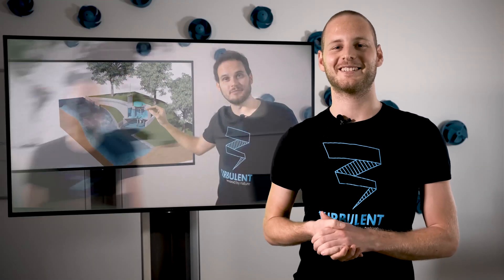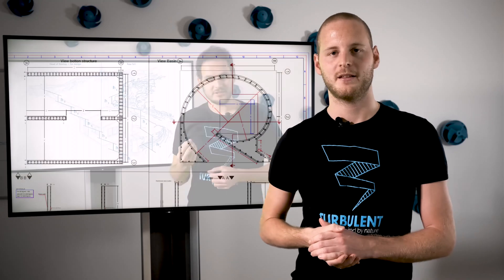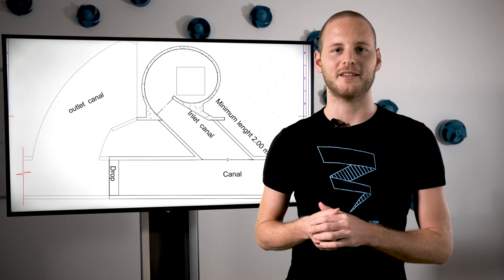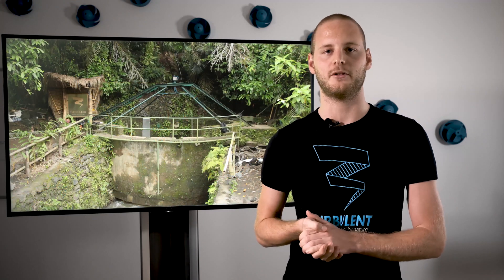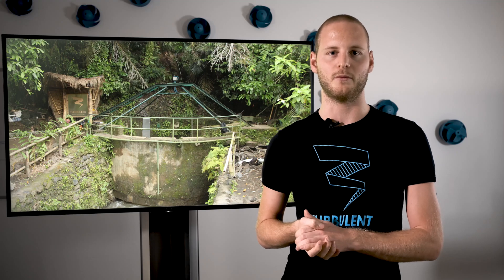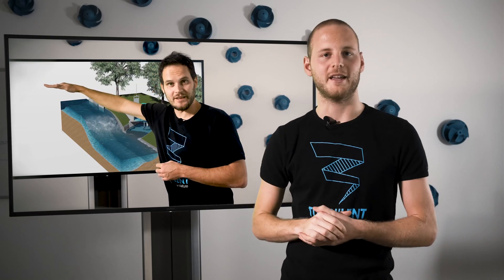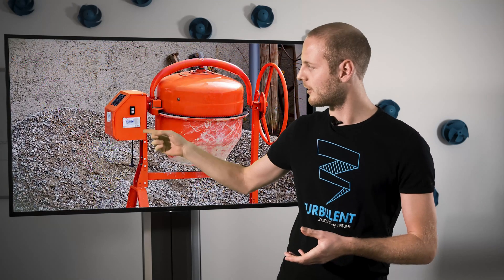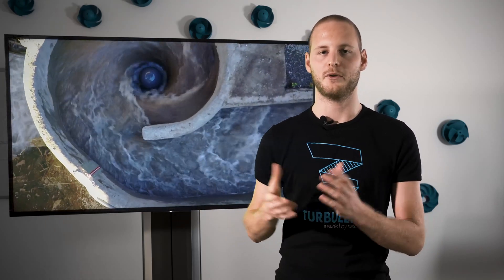Micro hydro-power 101: How to do the civil works for a vortex turbine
Are you wondering which kind of civil works are required in order to install a vortex turbine ?

In this video, our business development manager, Florian Vallaeys, will go through the different steps  and materials that are required to build the civil works for your turbine.